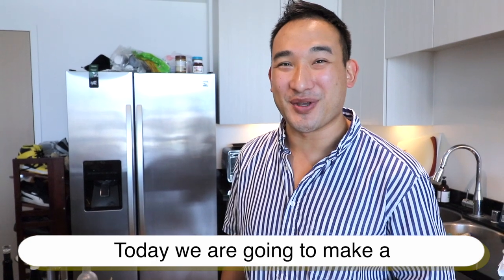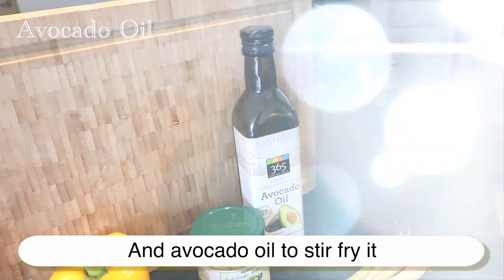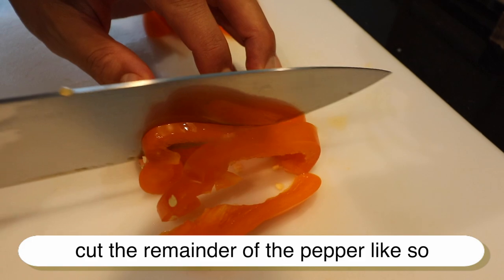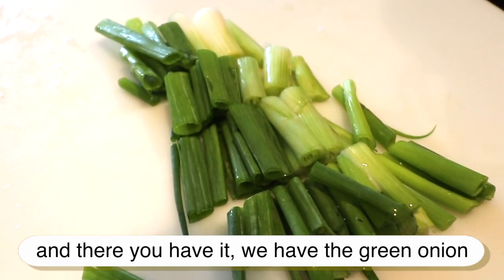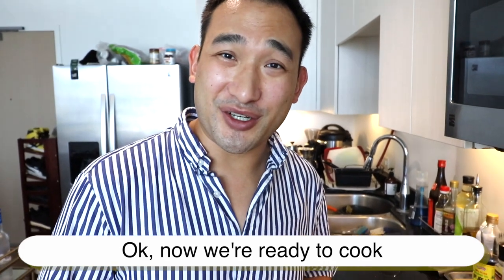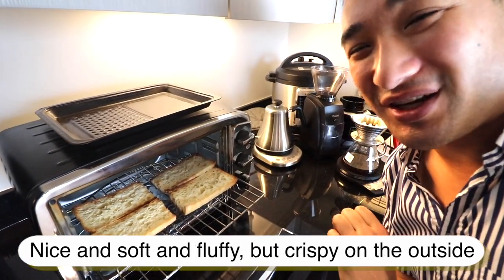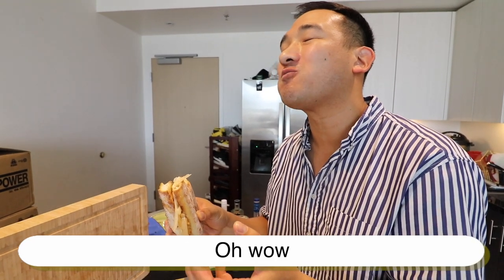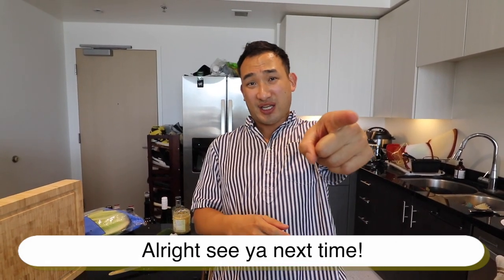Easy Homemade Cheesesteak Sandwich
Simple recipe for a common crowd pleaser

Welcome to How to Speak American!

Learn Commonly Used American-English Catch Phrases, Idioms, Slang, and Colloquialisms to take your English to the Next Level!